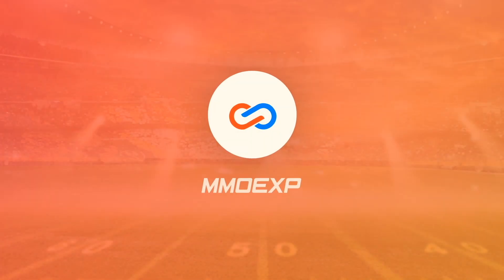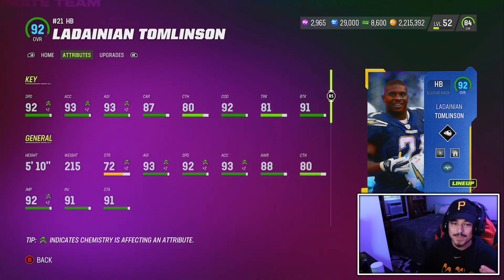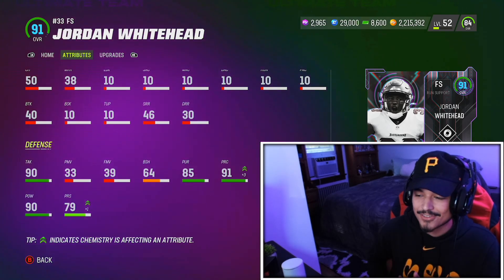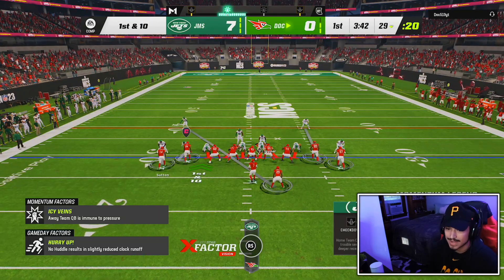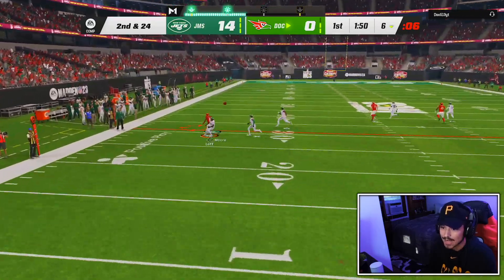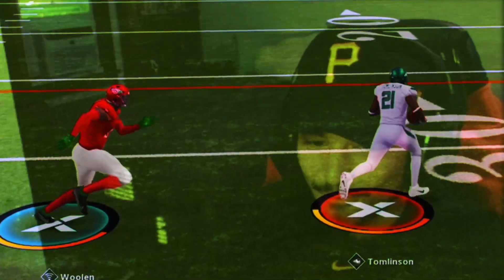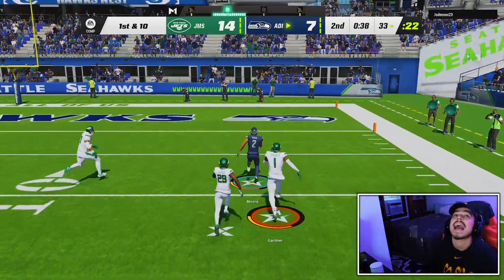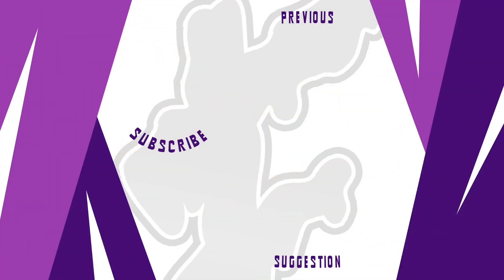JETS THEME TEAM "SAUCE ON BOTH SIDES OF THE BALL" - Madden 23 Ultimate Team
In today's Madden 23 video, we upgrade the FULL 50/50 Jets Theme Team after adding the Legend Ladainian Tomlinson to the squad.